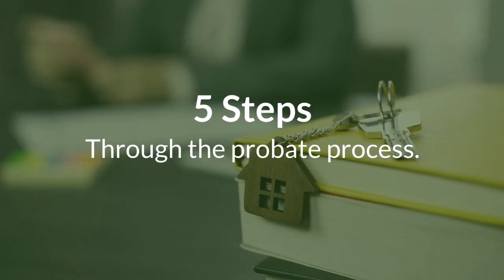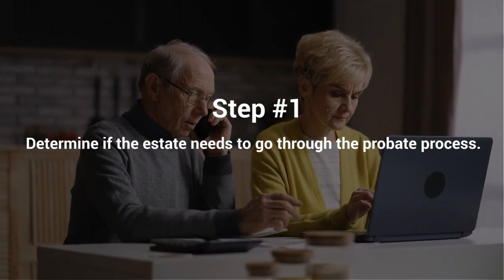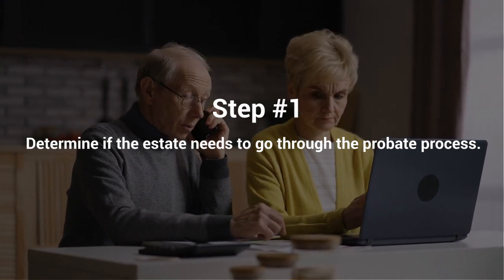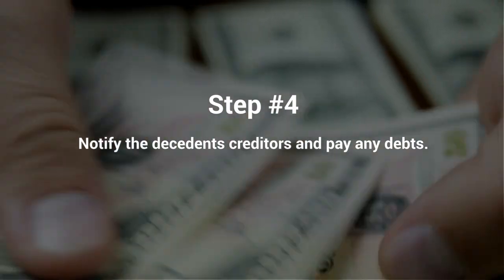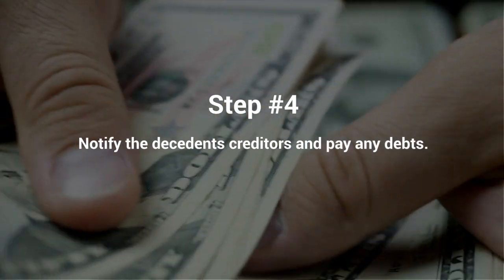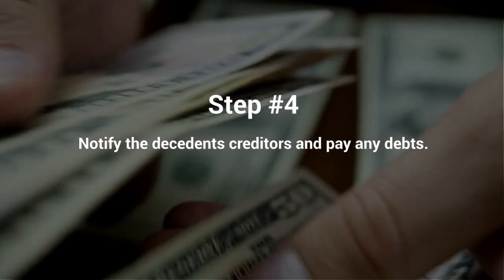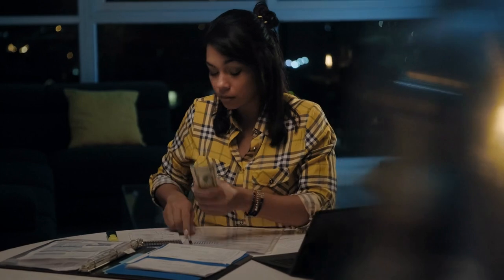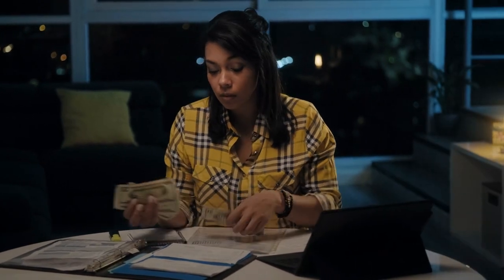The Probate Process in 5 Steps for California Probate Properties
Are you the estate executor or administrator? Do you need a quick summary of your role and responsibilities?Then here are the 5 steps of the probate process when selling California probate properties.

00:00 Intro
01:02 Step #1 determining if probate is necessary
02:32 Heggstad petition
03:42 Step #2 get a probate attorney
03:58 Step #3 File with the probate court
04:16 Step #4 pay all debts
04:40 Step #5 distribute the assets to beneficiaries
05:36 Outro

Here at Horizon Real Estate we care about helping you, as the estate executor, administrator or trustee. We want you to feel comfortable throughout the probate process, and to help you get the most money quickly from your estate house or trust property.

Have a probate house or house in a trust and need guidance on how to prepare and sell? Think of this channel as your real estate resource.

If you’re an executor or administrator and want a free copy of my book "What To Do When You’re Responsible For Real Estate A Loved One Leaves Behind" Or, if you’re a trustee and want a free copy of "Exactly What To Expect As Trustee For Real Estate A Loved One Leaves Behind" simply call my office at .

I’m a full time REALTOR in San Diego, California with Horizon Real Estate. I’m an expert at helping executors, administrators and trustees with probate houses and houses in a trust. A wife, mom to three grown sons and a daughter, plus She-she (that’s my grandma name) to the two cutest, smartest and busiest kids.

AGENTS – Interested in becoming a Certified Probate Real Estate Advisor?

So happy and grateful for your subscription to my channel.

I am NOT a lawyer or tax professional. The presentations reflect my own understanding of the underlying subjects. However, the presentation is based on my professional experience in the field of real estate. The information contained herein should NOT be used as a substitute for the advice of an appropriately qualified and licensed attorney, tax professional or contracted real estate agent/broker. You should consult with a professional to seek legal advice regarding your exact circumstances.

California DRE license #01218310